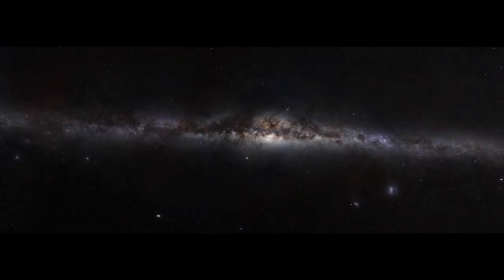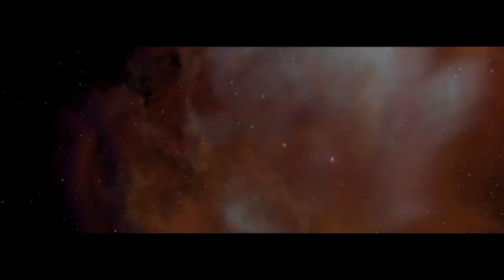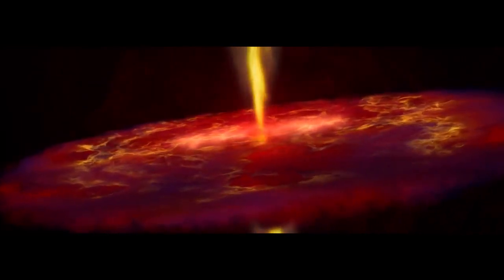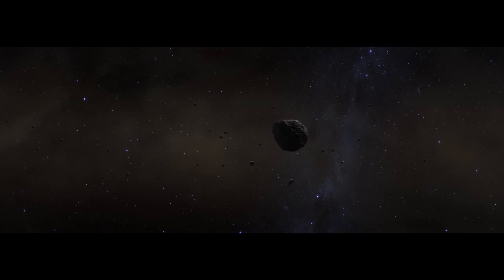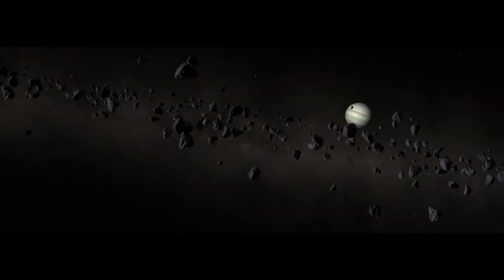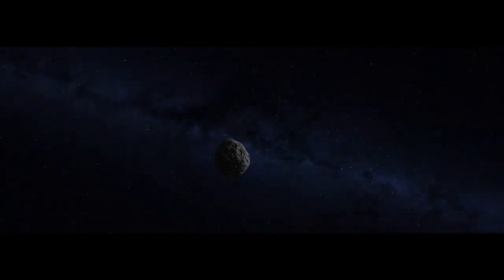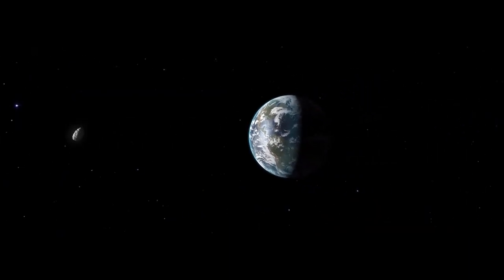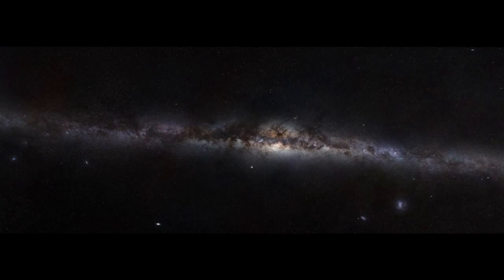Asteroid’s Amazing Travels Could Reveal Solar System’s Secrets (HD)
NASA Osiris-REx mission plans to return samples from Asteroid Bennu in 2023. The space rock's amazing journey began in the ‘chaos of creation’ more than 4.7 billion years ago. But will be within Humanity’s reach by 2018 (mission is slated to launch in 2016). This animation is one of the most detailed NASA’s Goddard SFC Conceptual Image Laboratory (CI Lab) has produced.